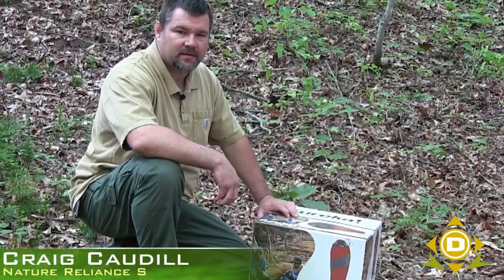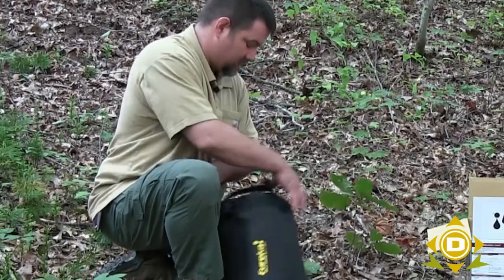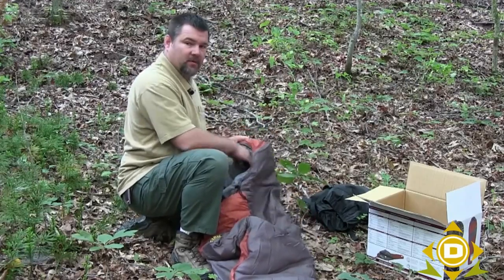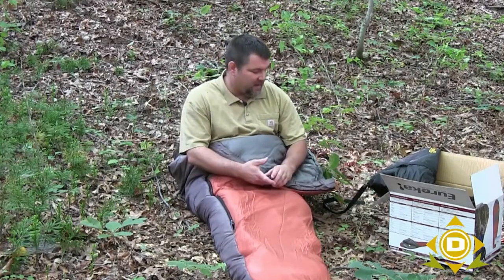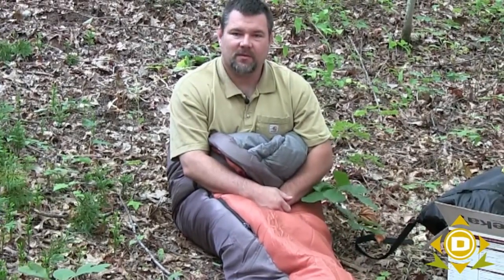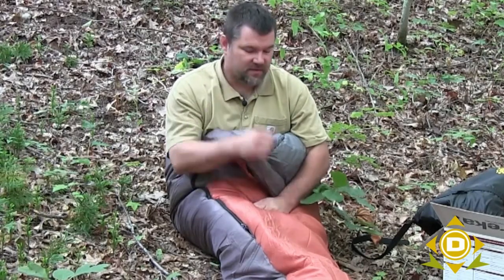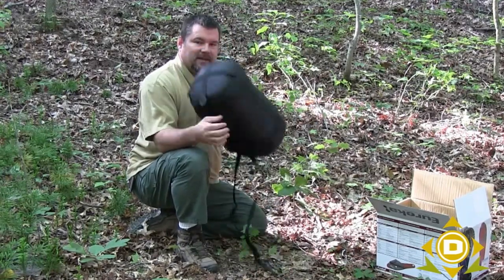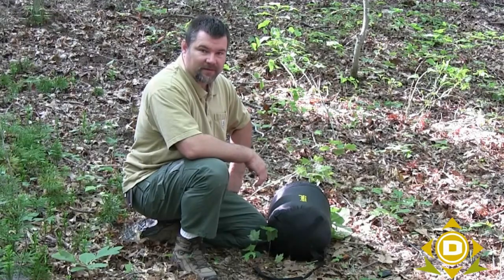Sleeping Bag Review - Zero Degree Survival Sleeping Bag Unboxing & First Look